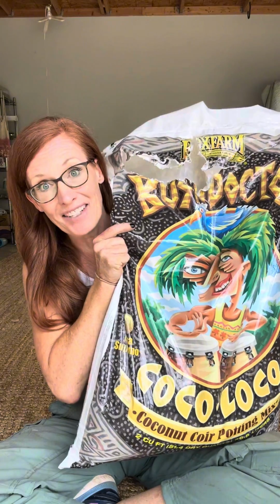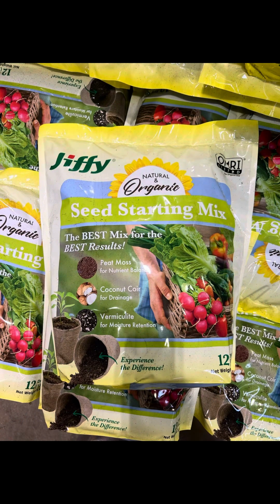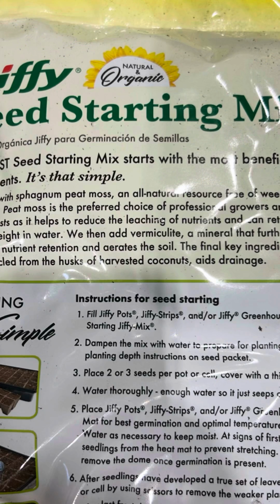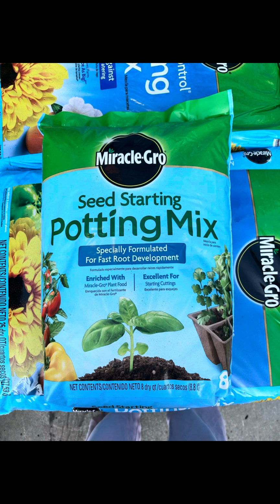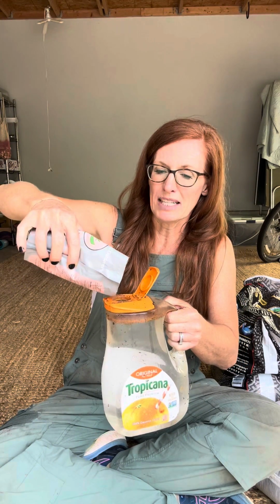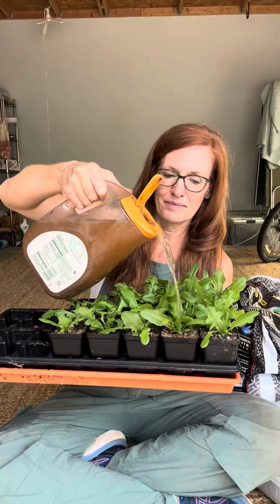Why when to fertilize seedlings is more nuanced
Young seedlings can be damaged by over fertilizing which is why I make sure to check the medium in which I am starting my seeds.

If the soil mix has lots of nutrition, I hold off longer on fertilizing, and when I do fertilize, I choose a low and balanced NPK fertilizer like insect frass or fish/seaweed emulsion.

If you would like to avoid the smell of the fish/seaweed emulsion (especially if seed starting indoors) try insect frass instead. It also has the added benefit of chitin from the exoskeletons which is great for soil and plants.

to purchase my insect frass

Welcome to all things ever hopeful in the garden. I am Amanda and I share my gardening journey with you here and on Instagram and TikTok. I garden in Charlotte, NC, zone 7b with a last frost date of April 1-15 and a first frost date of November 1st.

Connect with The Ever Hopeful Gardener